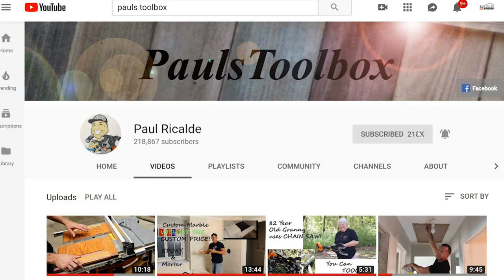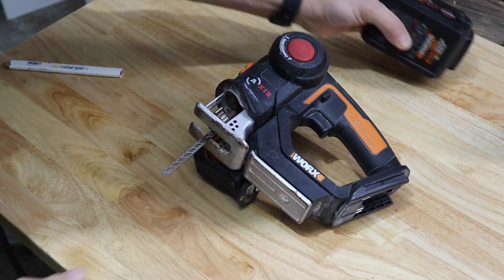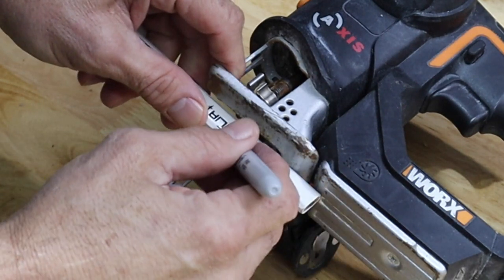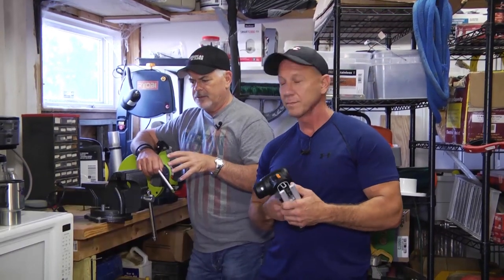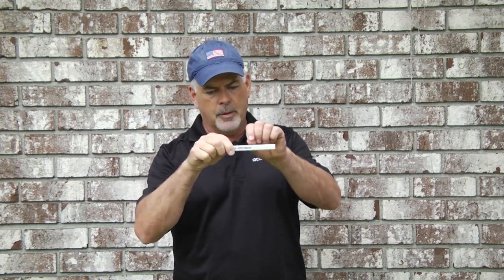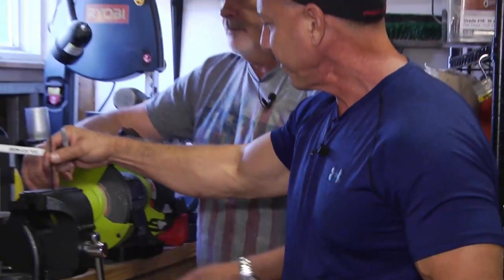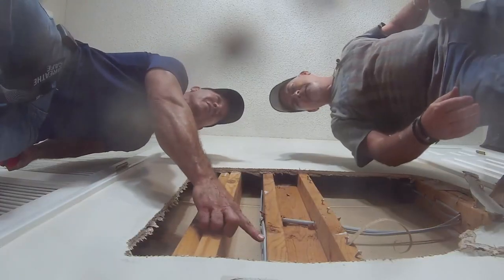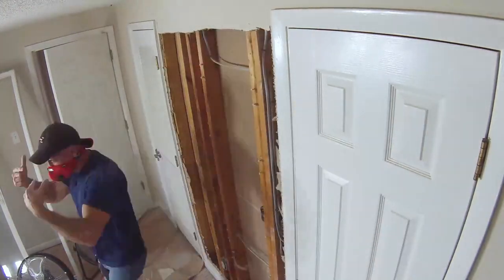Easy Drywall Flush Cut Hack: Perfect Edges Every Time! | Paul Ricalde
A groundbreaking hack for making superfast flush cuts on drywall, plaster, or gypsum board with just a simple modification to your old blades!

This quick and safe technique will change the way you approach drywall projects, saving you time and ensuring perfect results every time.

You NEED TO BELIEVE how this 1-minute modification to your old damaged blades makes the best tool for safe and superfast flush cuts on drywall/plaster/gypsum board!

This video is about Easy Drywall Flush Cut Hack: Perfect Edges Every Time! But It also covers the following topics:

Drywall Cutting Techniques
Flush Cut Hack By Paul Ricalde
Diy Drywall Tips

Video Title: Easy Drywall Flush Cut Hack: Perfect Edges Every Time! | Paul Ricalde